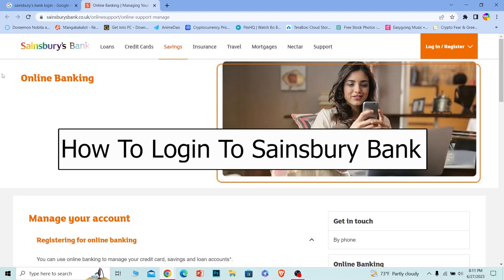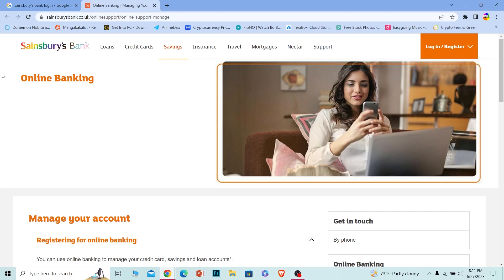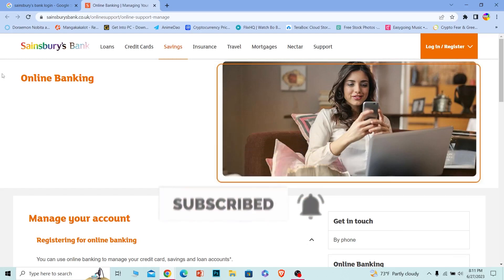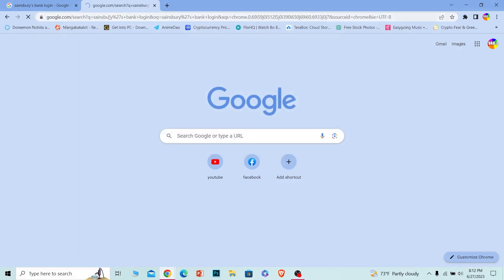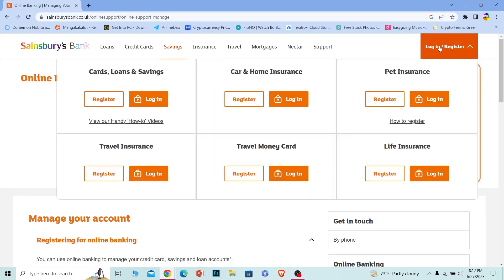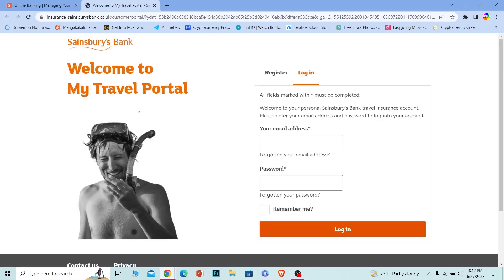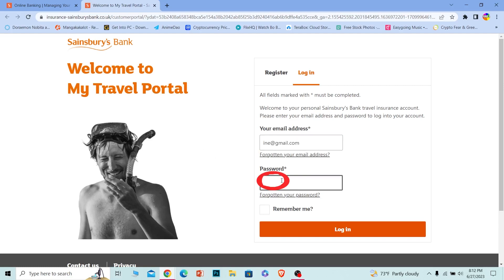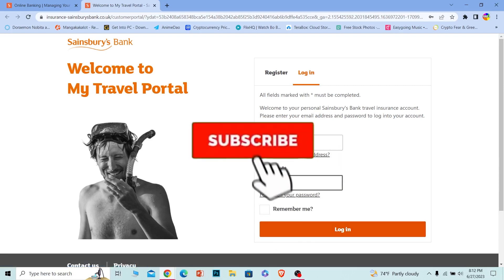Sainsburys Bank Login: How to Sign in to Sainsbury's Online Banking (2023)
Confused about sainsburys bank login? This video explains the exact steps on how to login sainsbury's online banking. In this video, we'll guide you through the process of signing in to Sainsbury's Online Banking. Whether you're a new user or need a refresher, we've got you covered. Our step-by-step tutorial will show you the exact steps to access your Sainsbury's bank account online and manage your finances conveniently from the comfort of your home. We'll walk you through the login page, demonstrate how to enter your credentials securely, and provide useful tips along the way.